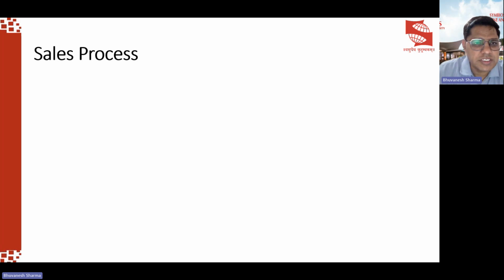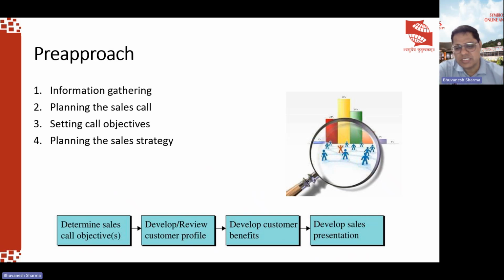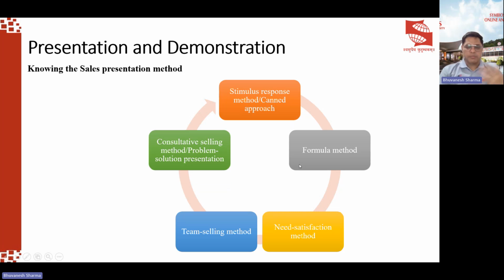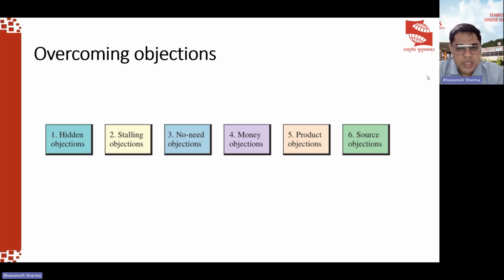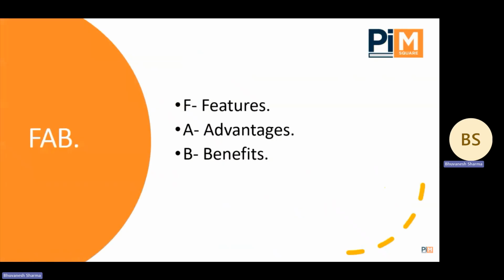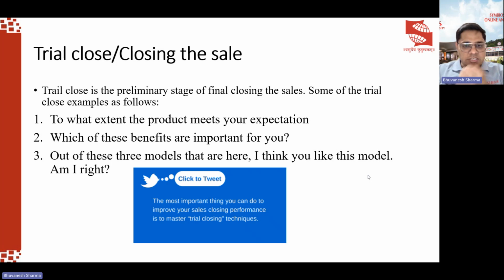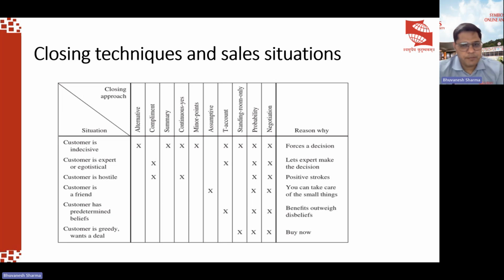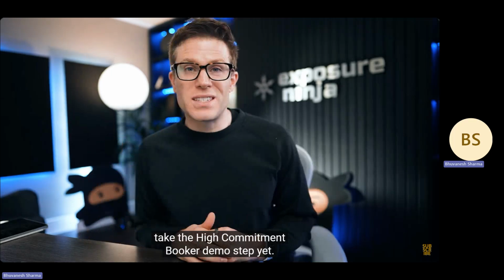MBA S4 Sales Force and Channel Management Dr Bhuvnesh Sharma 20250302 112946 Meeting Recording